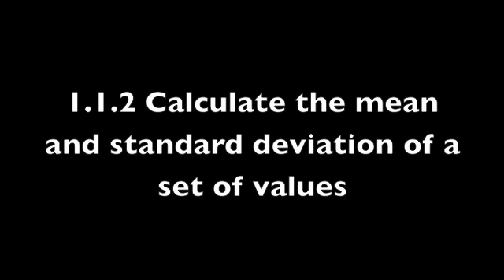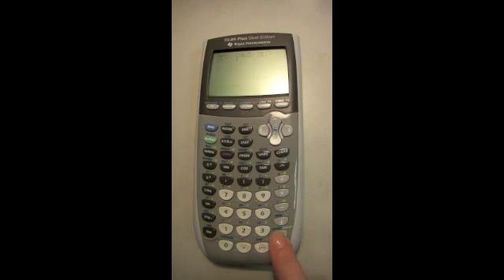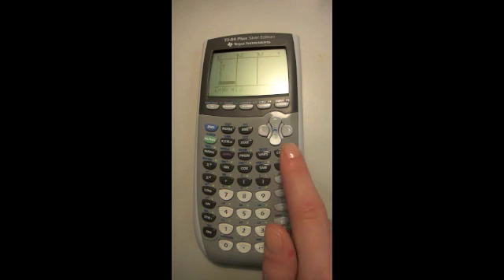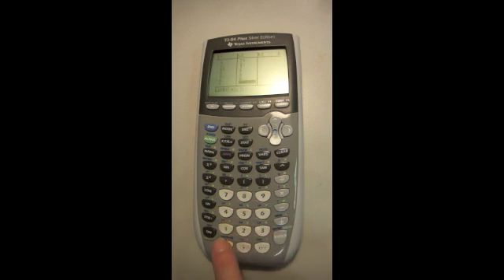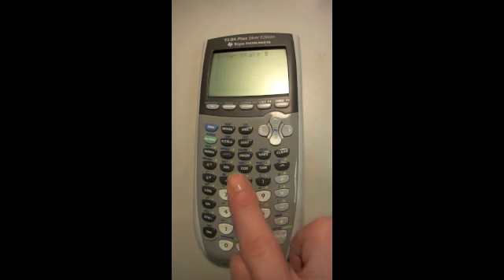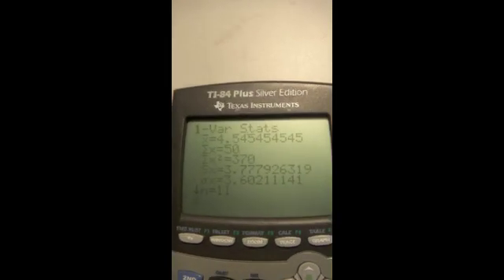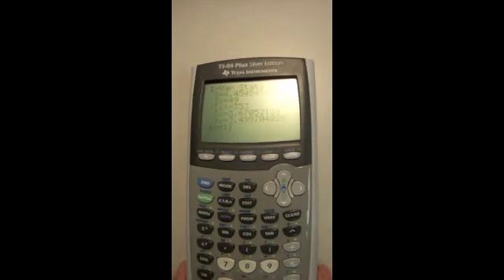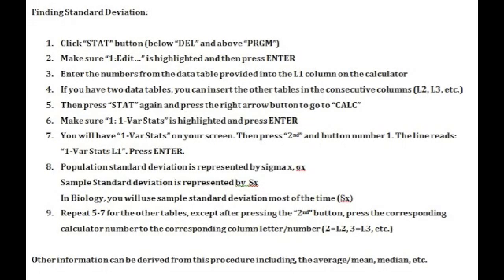1.1.2 Calculate the mean and standard deviation of a set of values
International Baccalaureate Biology Tutorial

1.1.2 Calculate the mean and standard deviation of a set of values